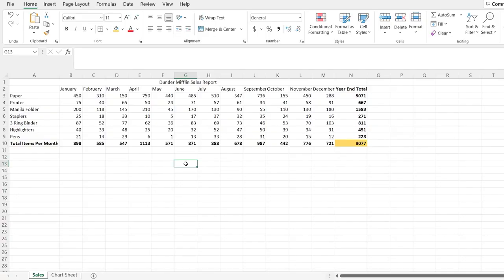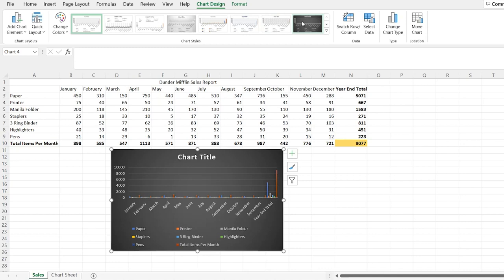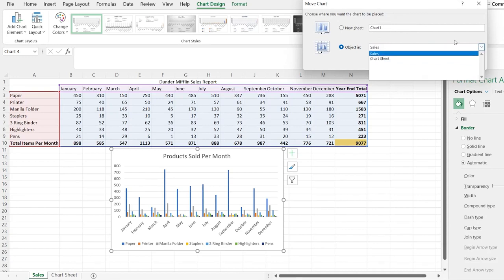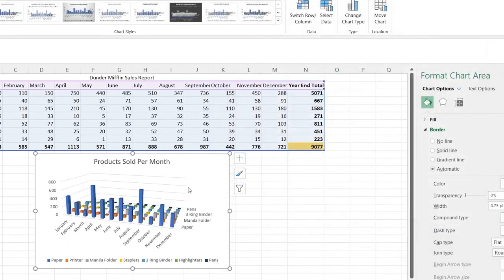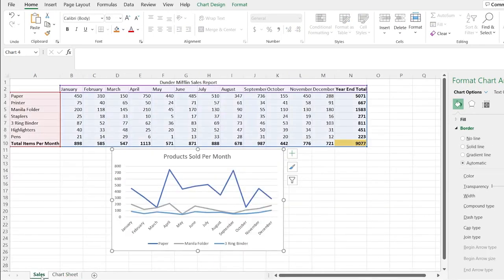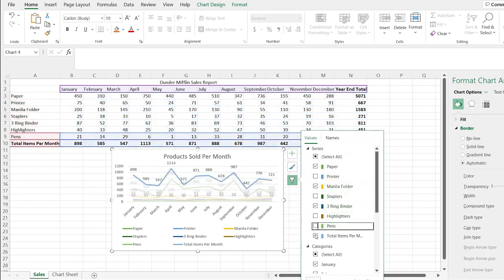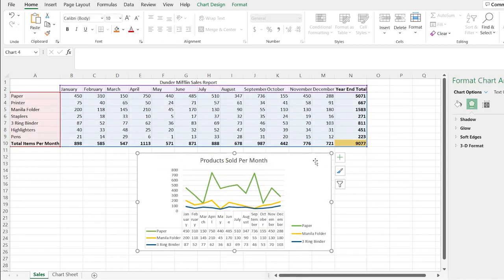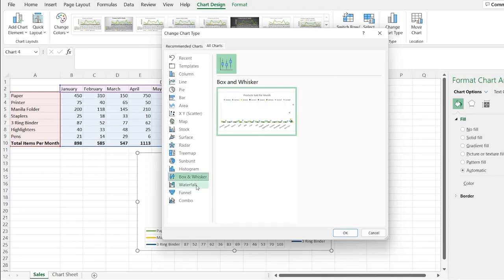Excel Chart || Charts in Excel || Excel Tutorials for Beginners